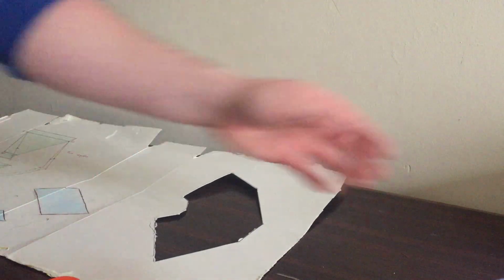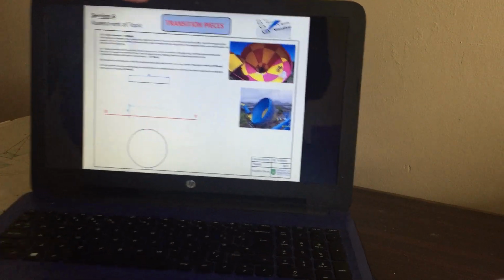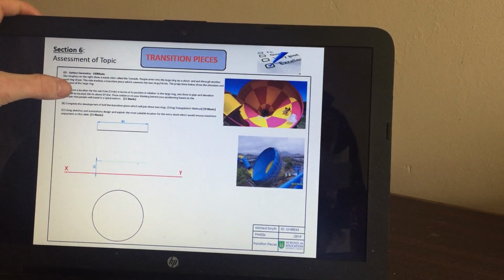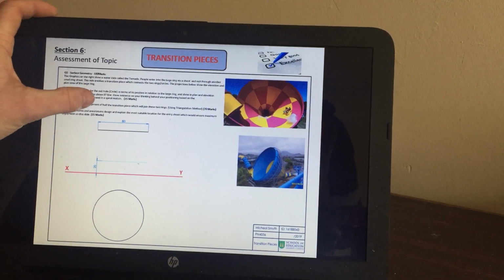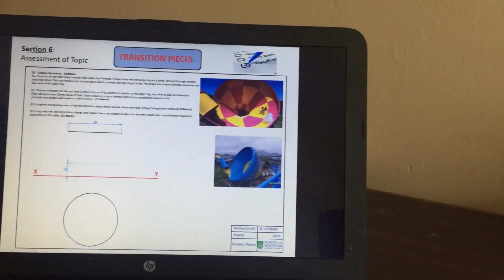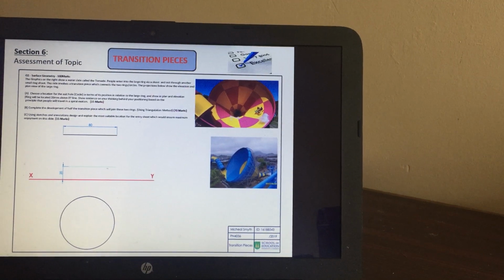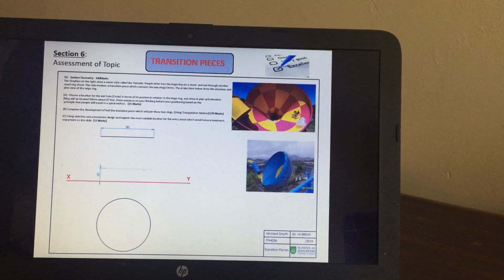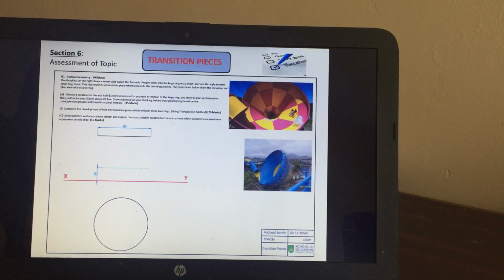Section 7- Peer Rationale (Resource & Assessment )-Transition Pieces-16188543